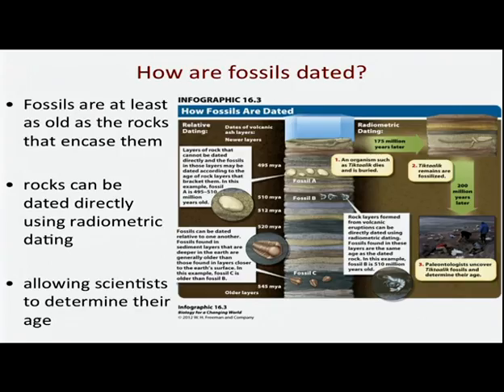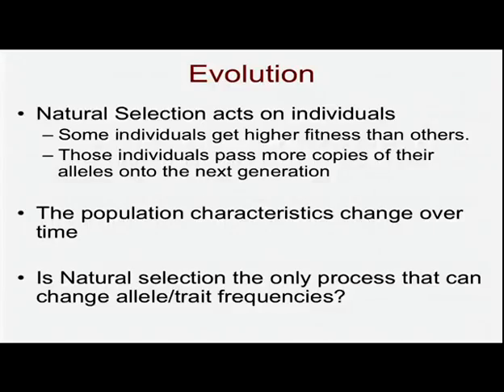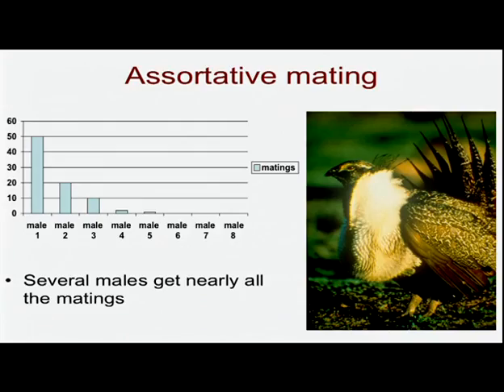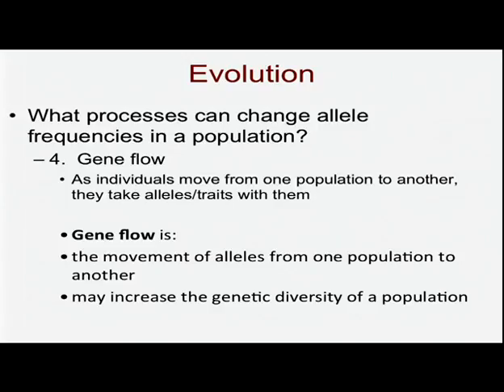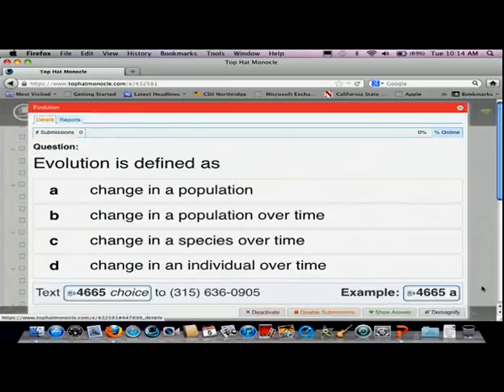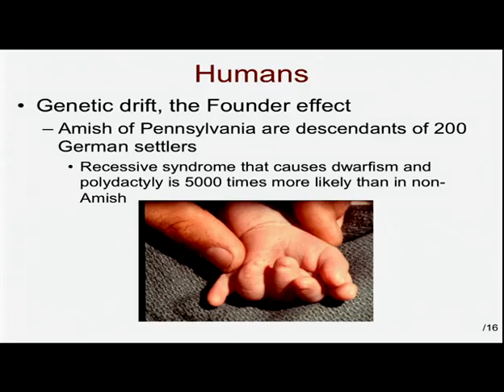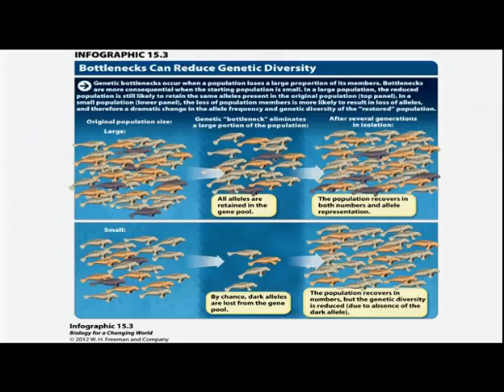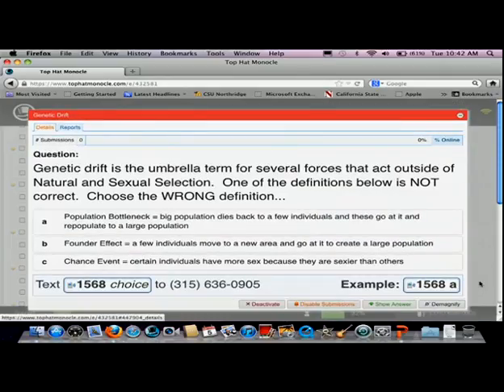2 5 13speciation2